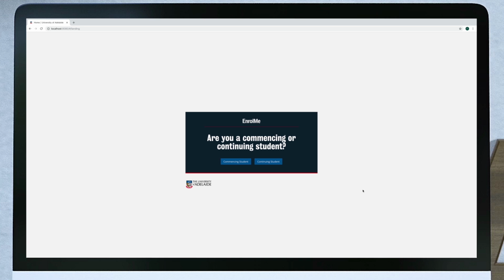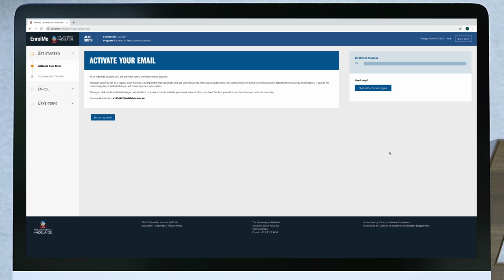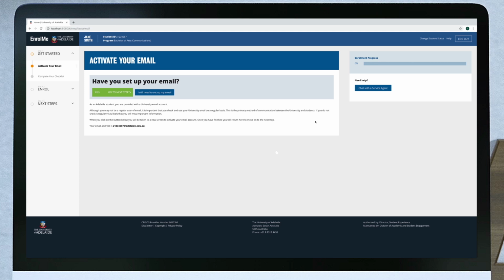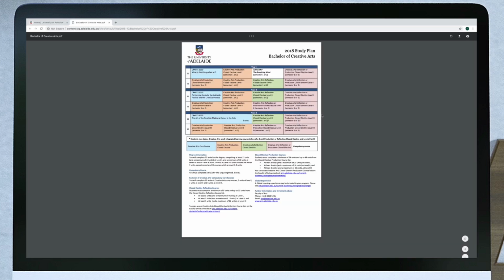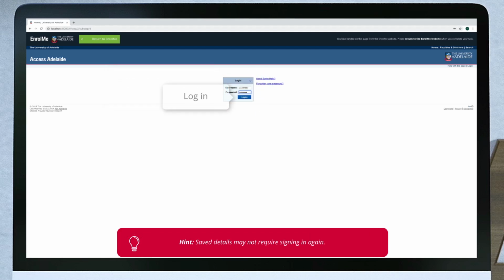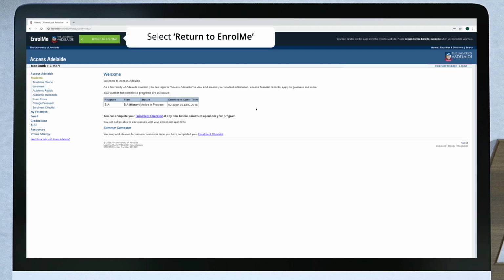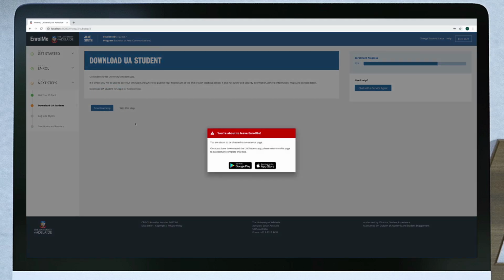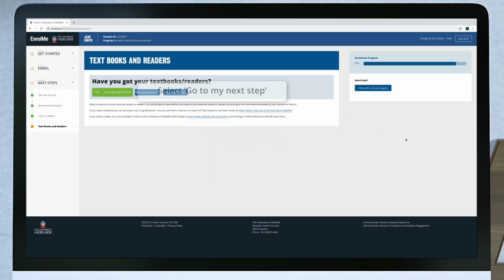EnrolMe Tutorial - The University of Adelaide